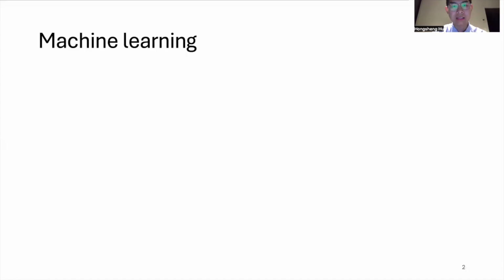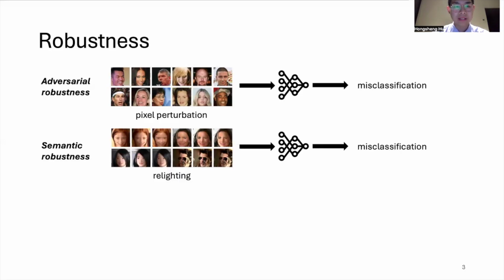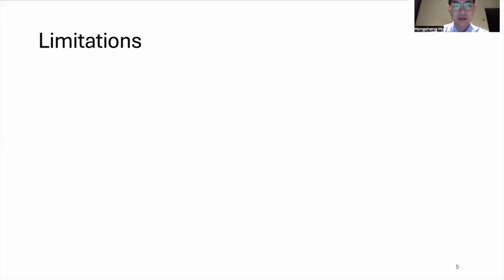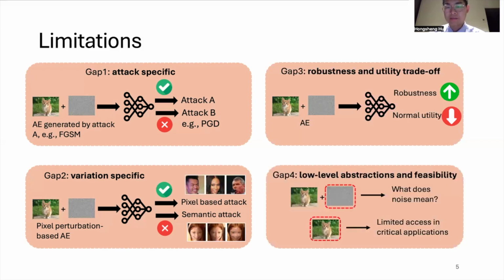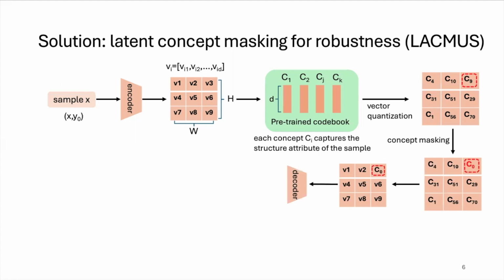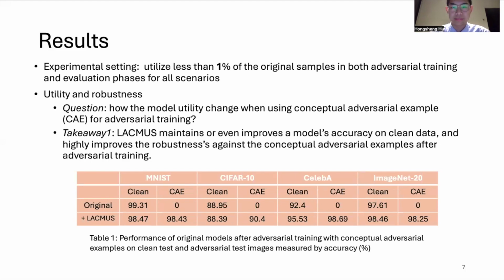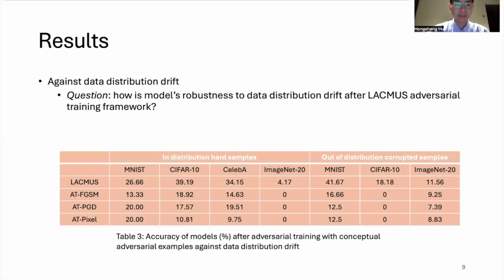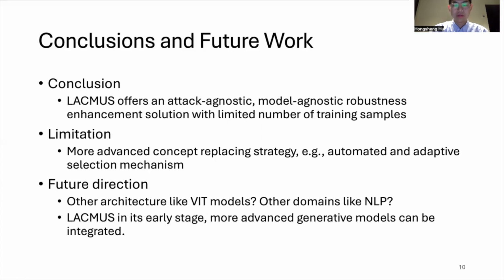#518 LACMUS Latent Concept Masking for General Robustness Enhancement of DNNs Hongsheng Hu